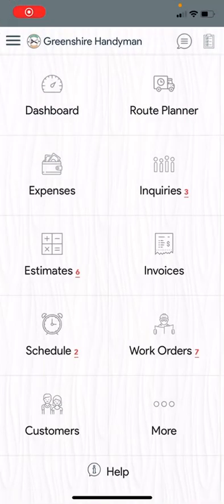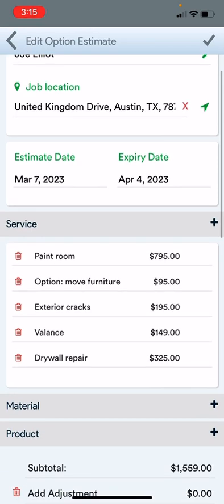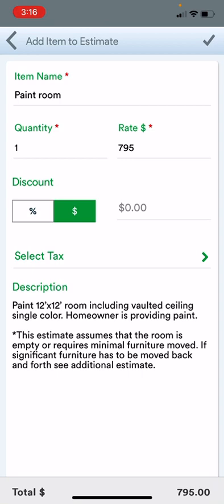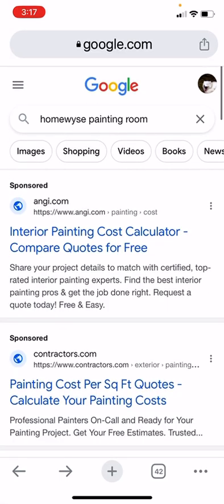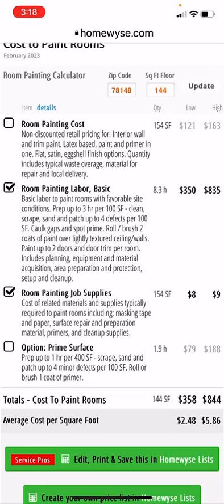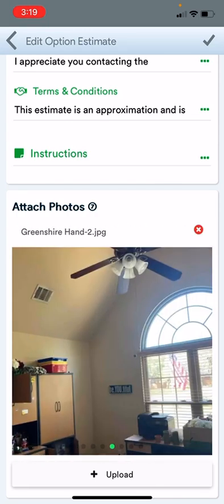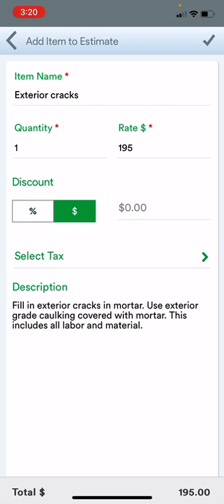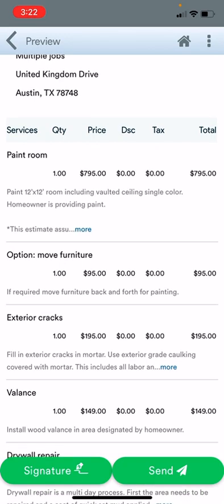Estimating Handyman jobs using Markate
Estimating Handyman jobs requires time, experience, and knowledge. This video talks about how the Markate CRM system helps streamline the formatting of estimates so that you can focus on getting the numbers right. If you have never used Markate I highly recommend it.

By using this link you are helping support me to develop new content. Thank you.